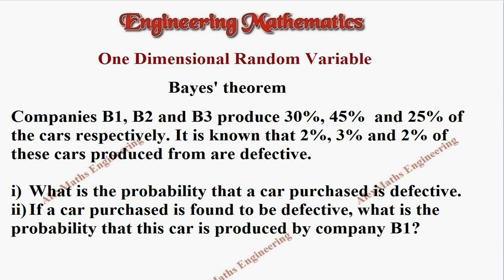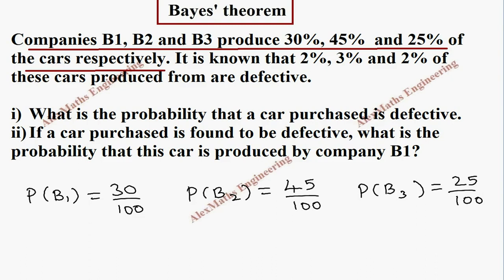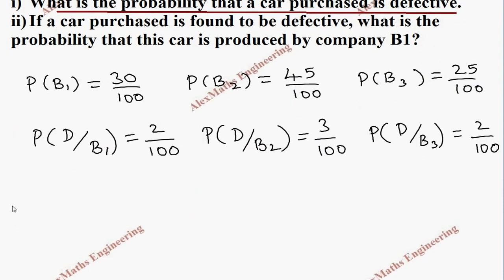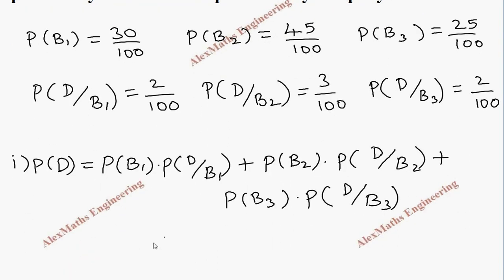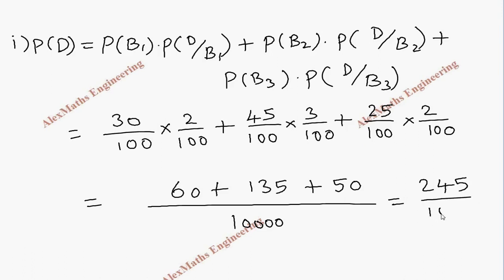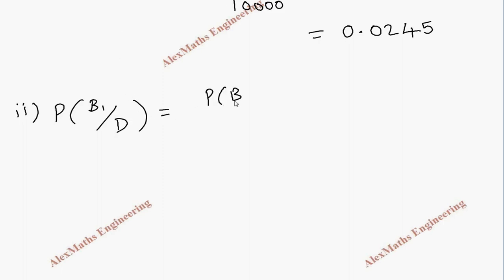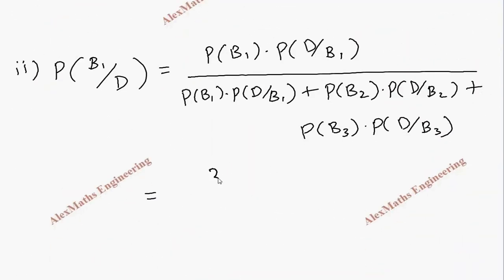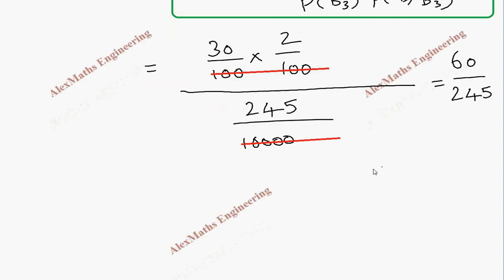Bayes Theorem | Problem 9 | One Dimensional Random Variable | Engineering Mathematics